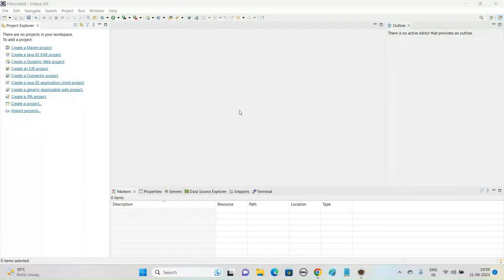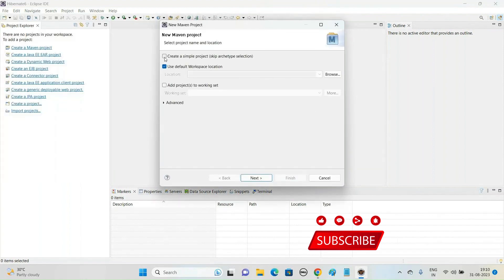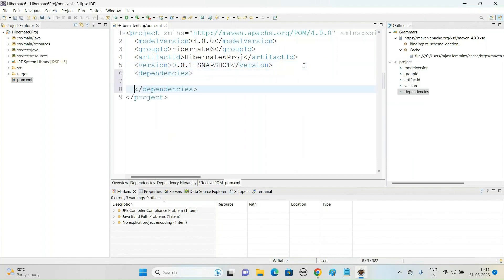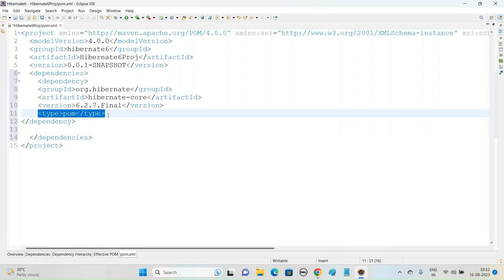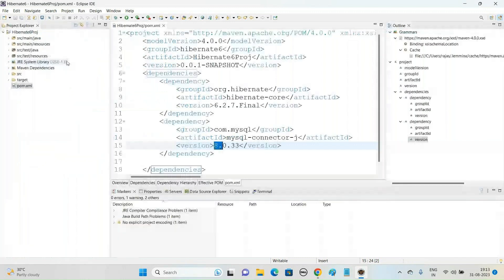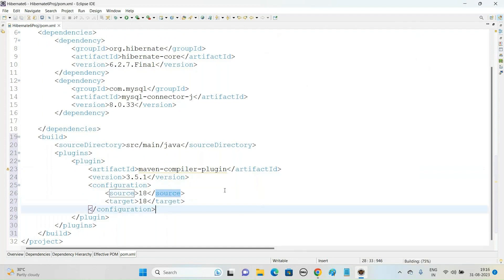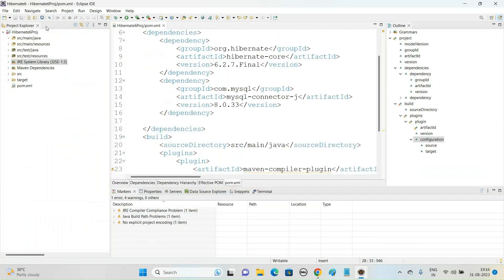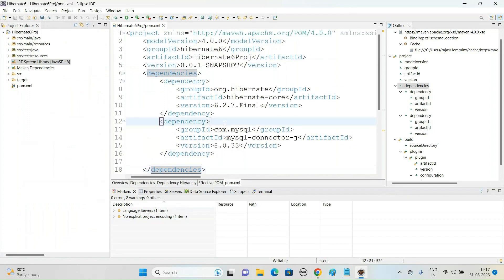Hibernate 6 Tutorial Full Course|Session -2|Hibernate 6 Project Environment Setup|rajonlinetrainings